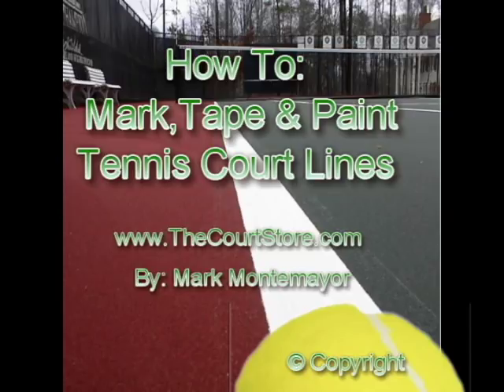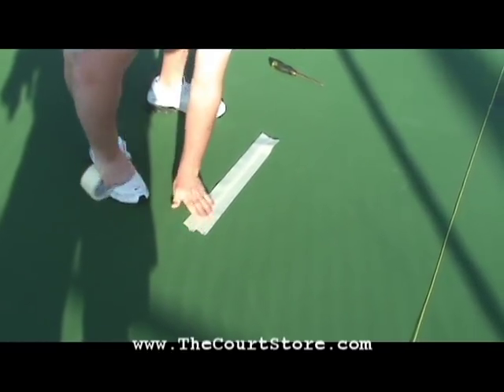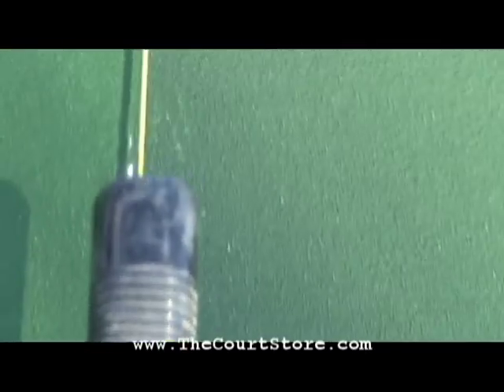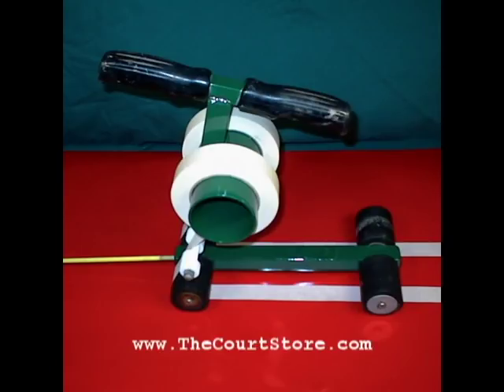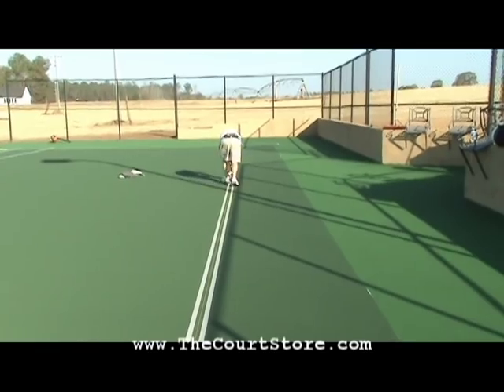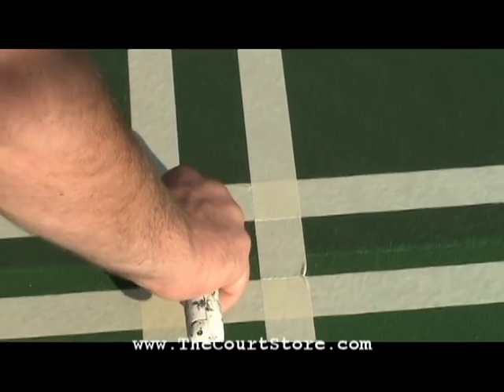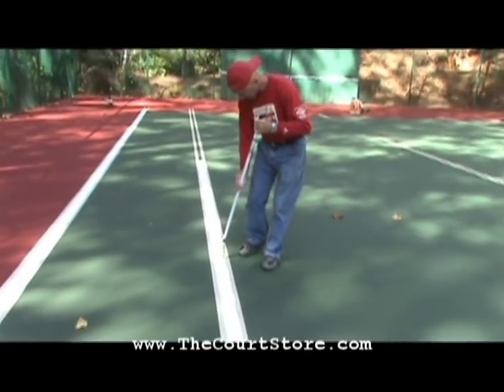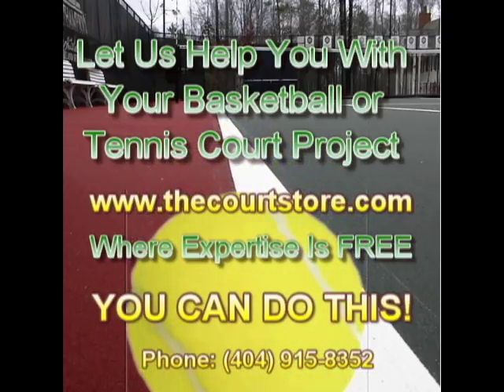Tennis Court Lines (How To Mark, Tape And Paint) Part 2 Of 2